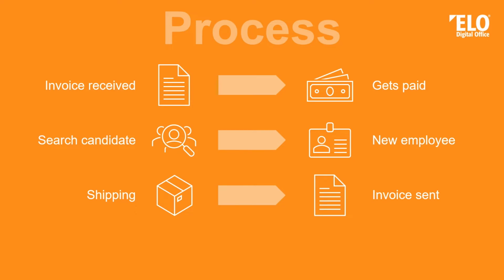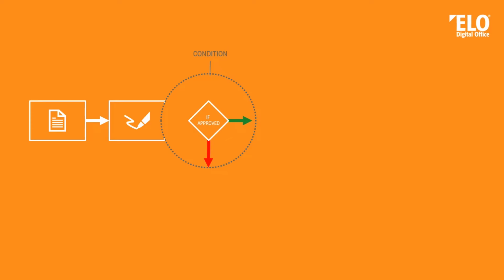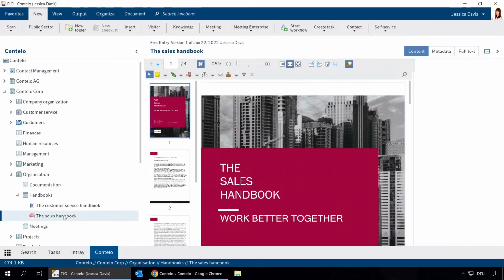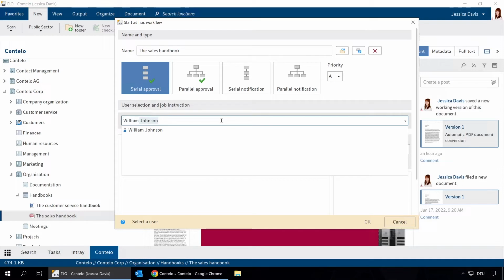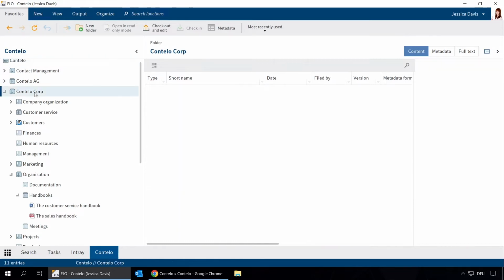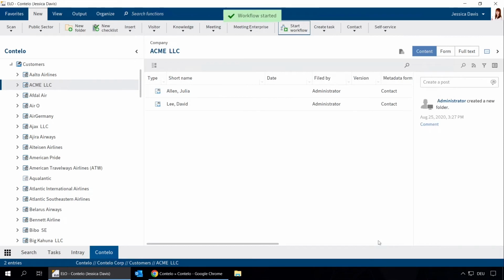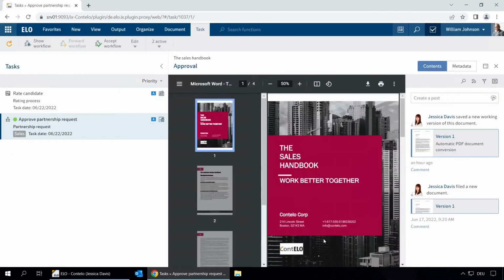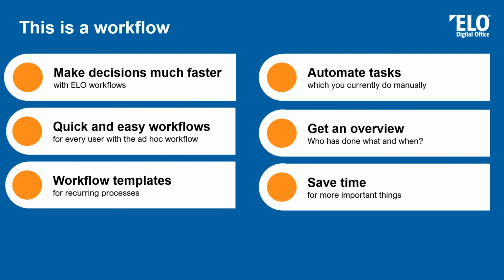Get tasks done faster with digital workflows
Every company has processes ranging from simple approvals to vacation requests and accounts payable processes. But are the individual steps of the process transparent? Do you still know after three months who approved an invoice payment without having to wade through hundreds of e-mails and minutes?
With the workflow function integrated in the ELO ECM Suite, you can easily digitalize processes and keep track of who has done what. In this webinar, we show you how ELO workflows allow you to automate and streamline your processes.